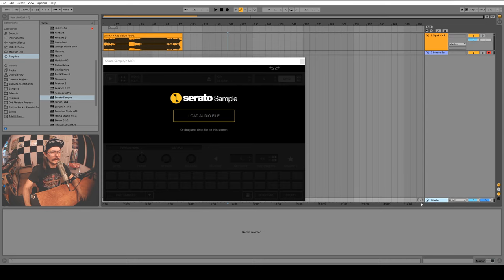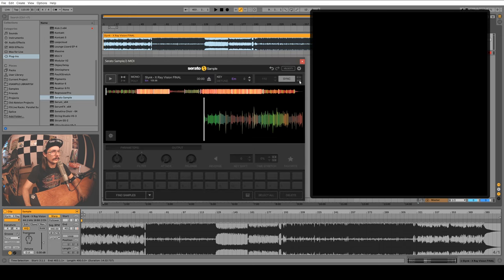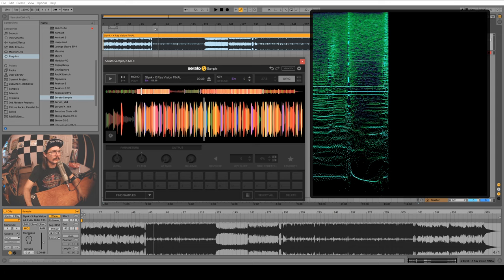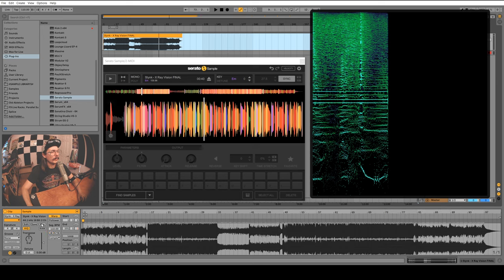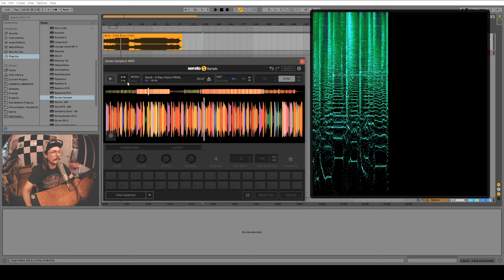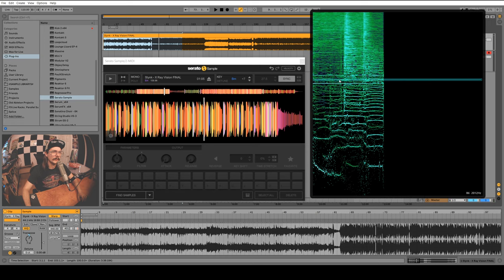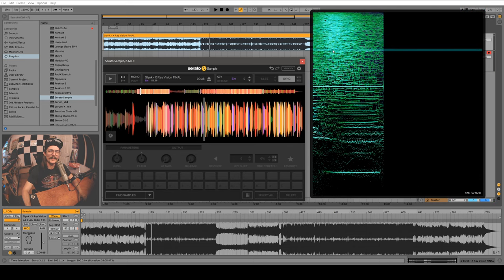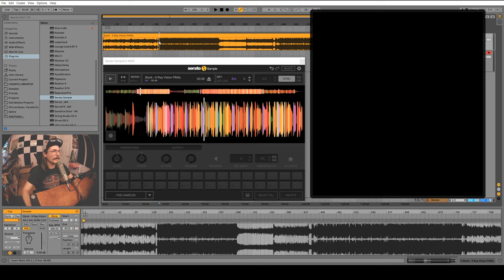Ableton Tutorial: Creative Time Stretching with Serato Sample (Sound Design)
In this video we expose the strengths and weaknesses of the Ableton complex warping algorithm with Serato Sample's time stretching abilities. Then we explore the creative sound design potential of time stretching to the EXTREME with Serato Sample!

Do you like the things that I do? Do you want to support me?

★ SLYNK ★